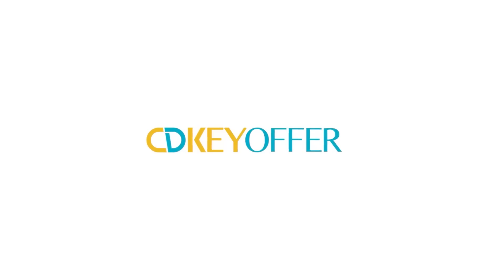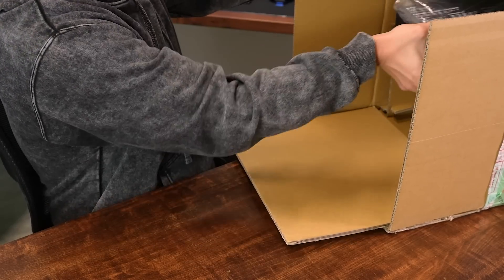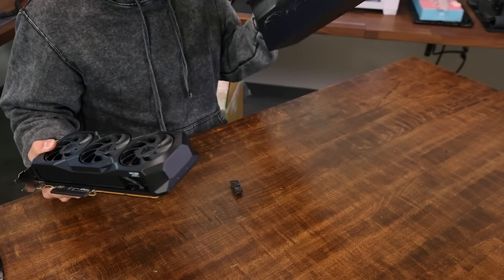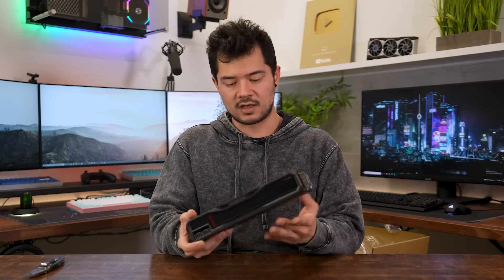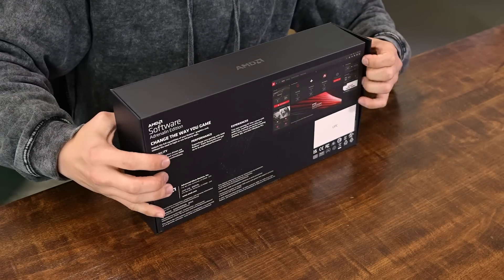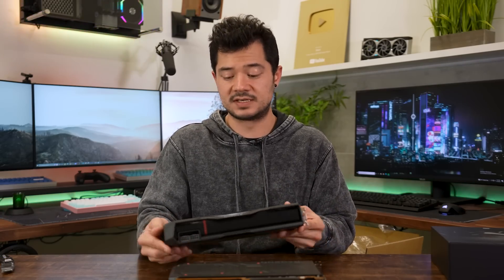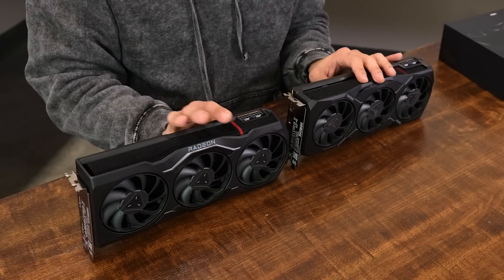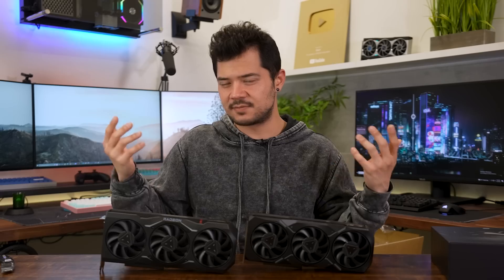Tastes like COMPETITION.